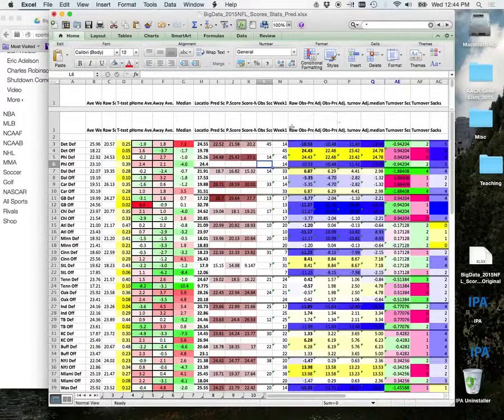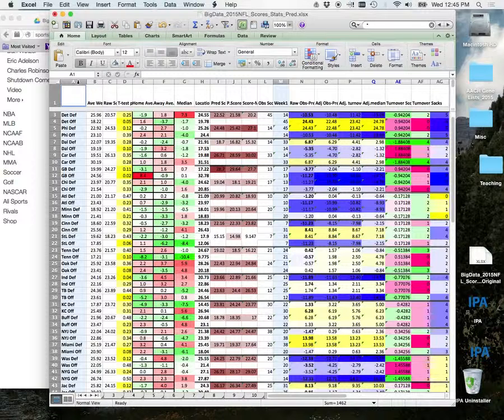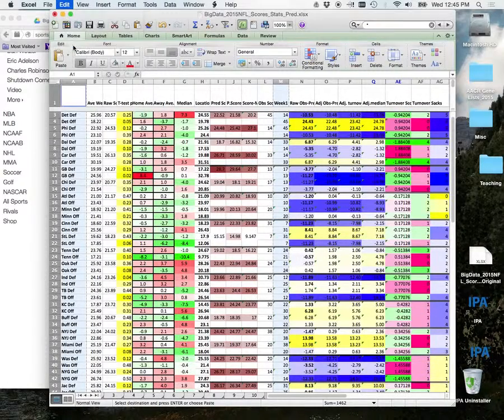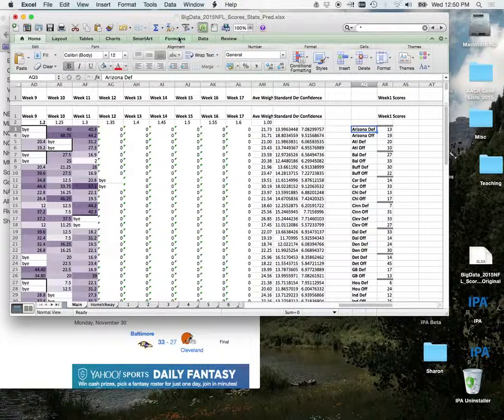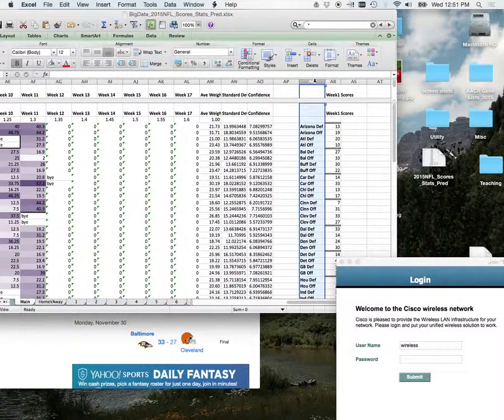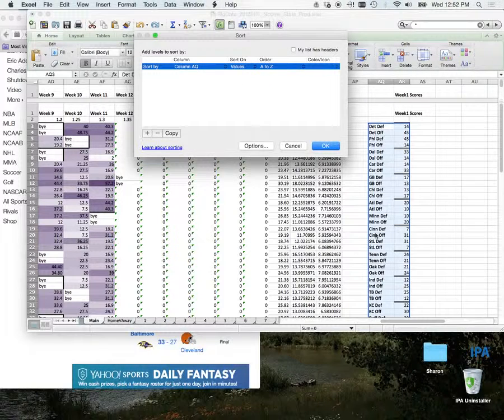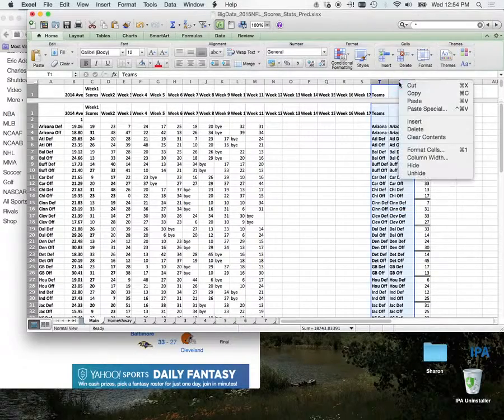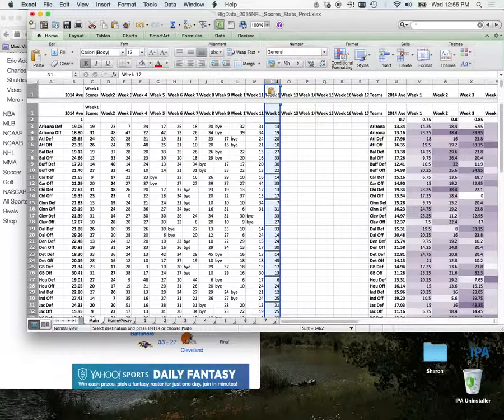BigDataNFLanalysis_Day2Part2_TransferringScoresToMainTab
This video is the 2nd lecture from the Big Data and Bioinformatics class being taught at GVR DSST to high school seniors by Dr. Michael Edwards. In this section, I explain how to transfer the scores for the offense and defense of each team from week 12 to the main tab in order to compute averages and medians.